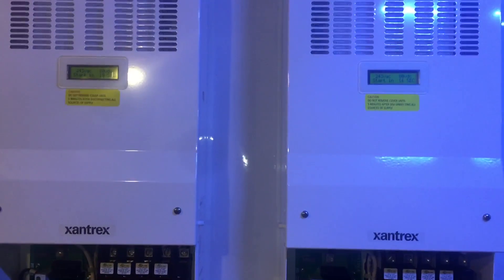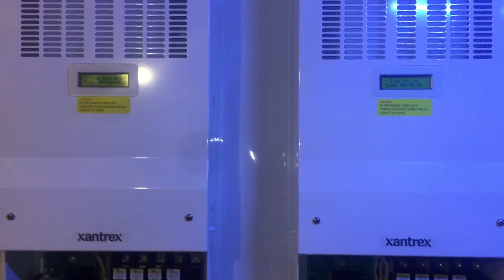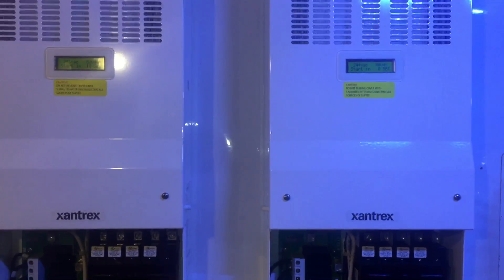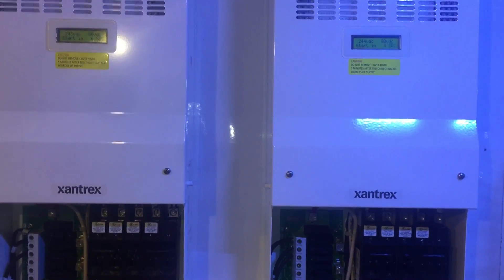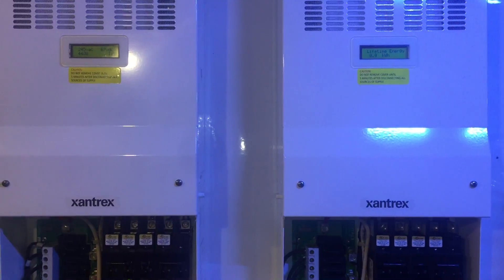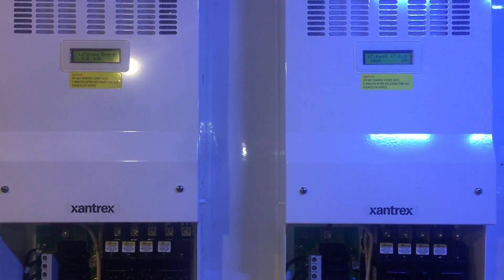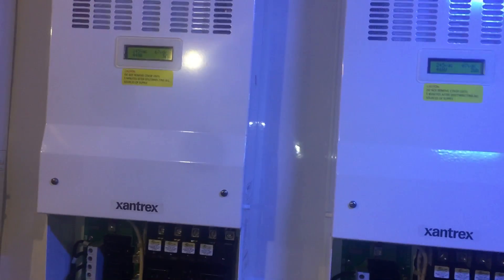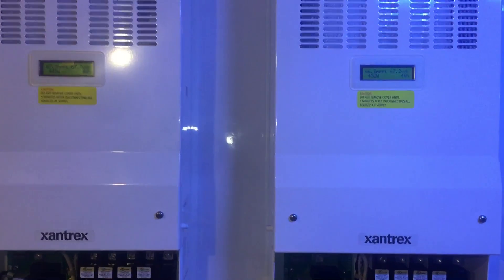First Startup Of Grid Ties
This was the first time starting the Trace Inverters around dusk